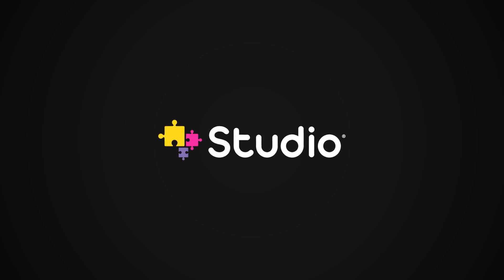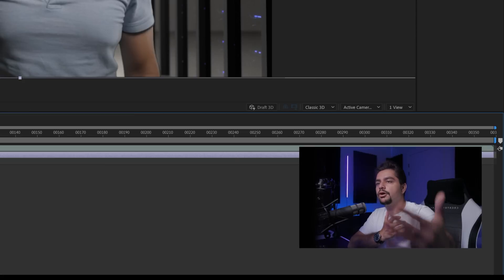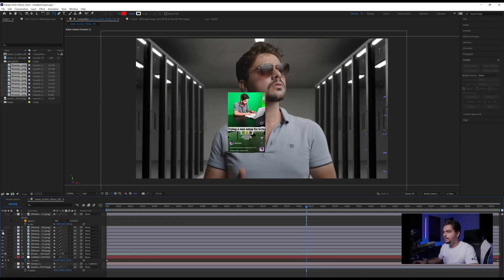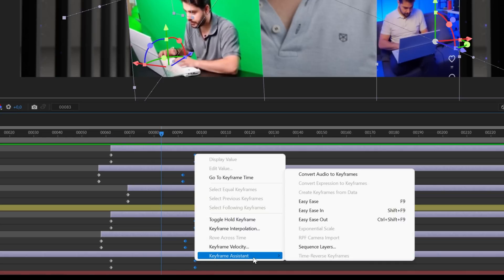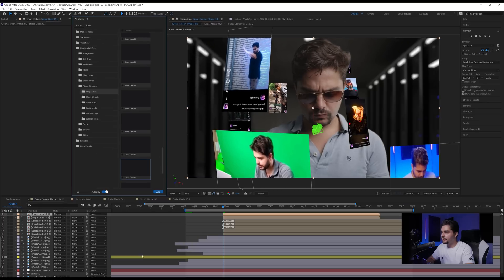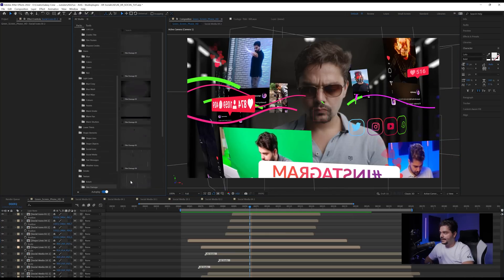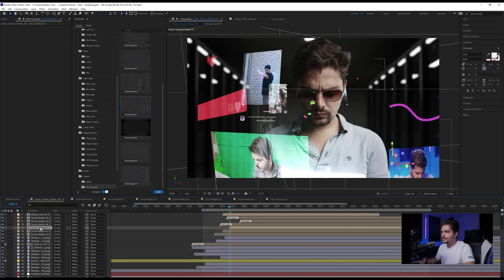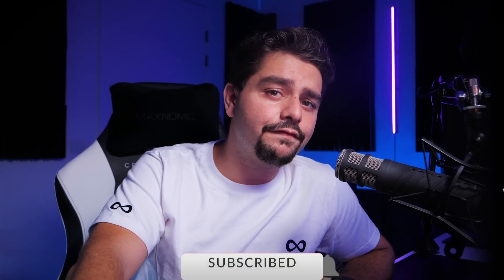Advanced Instagram Post Animation in After Effects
Epic After Effects plugin for Text Presets, Motion Presets, Graphics & Effects.

In this video, I'll be showing you exactly how you can achieve the Augmented Reality Media Hologram for your social media like Instagram. We will be using Adobe After Effects to create this effect.

Chapters:
00:00 - Intro
00:16 - Tutorial Start
17:08 - Final Result
17:32 - Epic VFX Academy Information